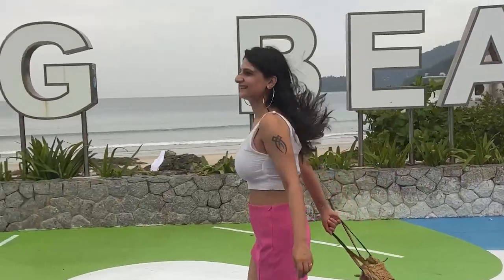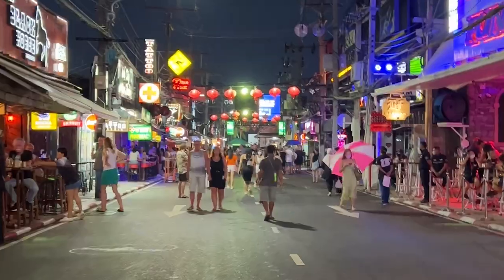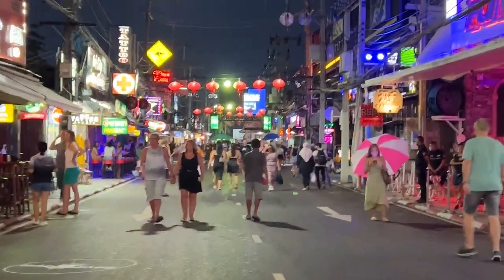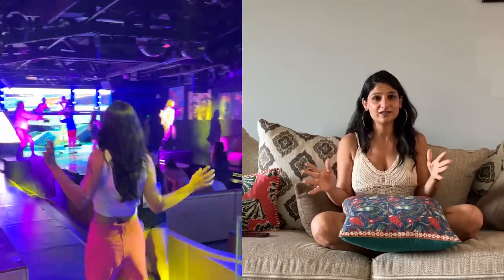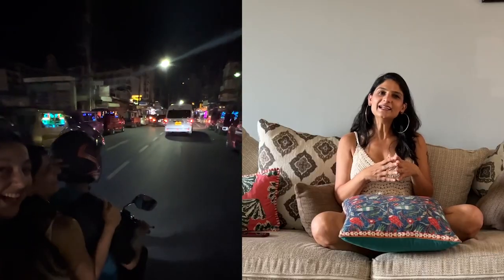Thailand - My Travel Guide to Phi Phi and Krabi | Anupriya Kapur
00:00 - Introduction
00:35 - Pre Travel Requirements
03:45 - Phuket
05:15 - Phi Phi Island
09:01 - Island Hopping
13:17 - Kayaking
14:00 - Sunset Point
15:07 - Ao Nang Krabi
16:57 - End

The beauty of Thailand never fades. Regardless of how many times you visit, you will always discover something new and interesting. I made a trip to this paradise post-covid and as always, it hasn't let me down.

The perfect combination of food, culture, nightlife, shopping, and affordability can't be found anywhere else in Southeast Asia.

Island tour in Phi Phi - PP Longtailboat Travel Center

Hotels I stayed at -

Phuket - Andmantra resort and villa
Phi Phi - The Cobble Beach
Ao Nang - Sea Seeker